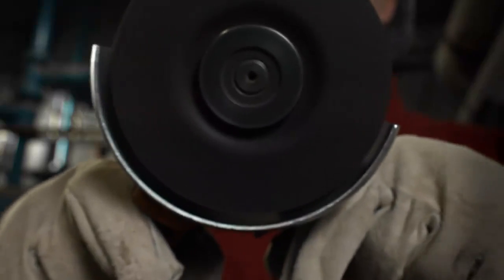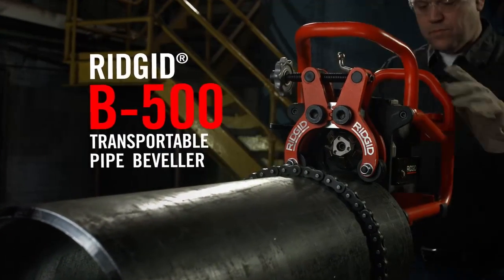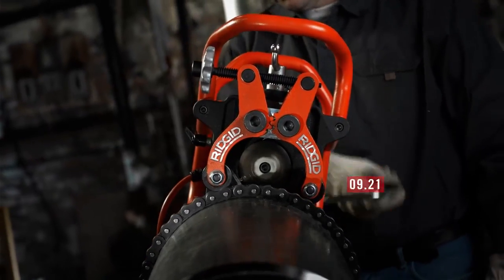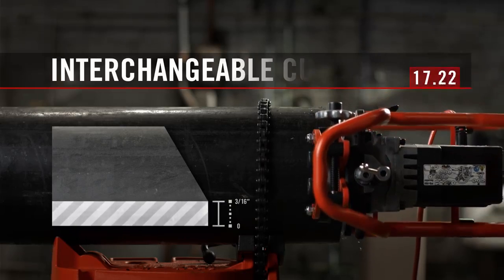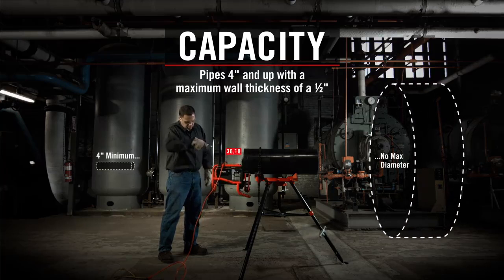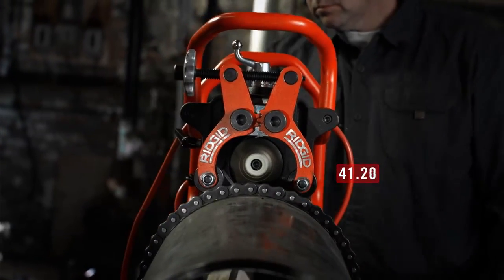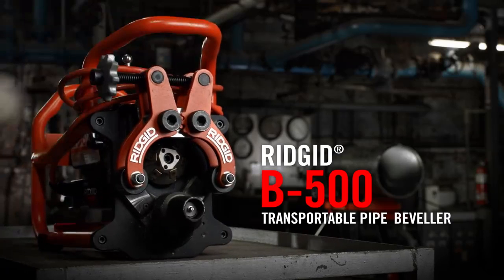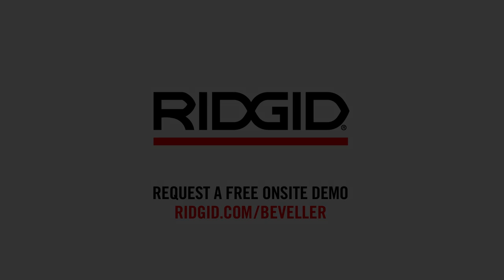RIDGID B-500 Portatif Kaynak Ağzı Açma Makinesi !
YılLarca bu boruları kesmek taşlamak için neler çektik.!!
Adamlar neler yapmış :O :O
Bu hafta RIDGID Seminerimize Yorumdaki formu doldurarak kayıt oluşturun
Dünya teknolojisini yerinde görün.

B-500 Portatif Kaynak Ağzı Açma Makinesi !
12” çapında SCH 40 tipi boruda kaynak ağzı açma işlemi tek pasoda ve 45 saniye içinde herhangi bir kıvılcım ve alev çıkarmadan gerçekleştirilir. 12,7mm et kalınlığı kapasitesi ve düz sac plakaya da kaynak ağzı açma kabiliyeti.